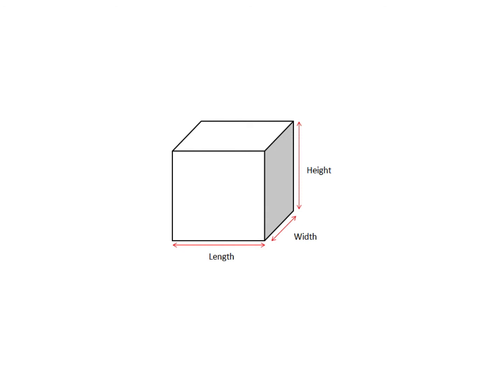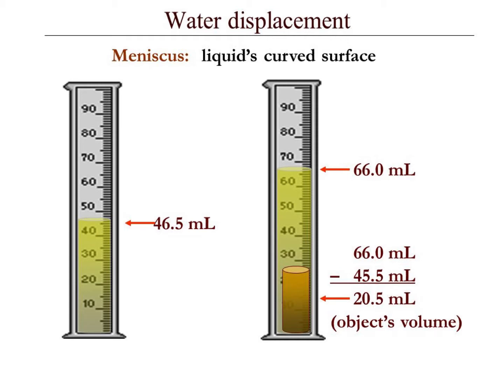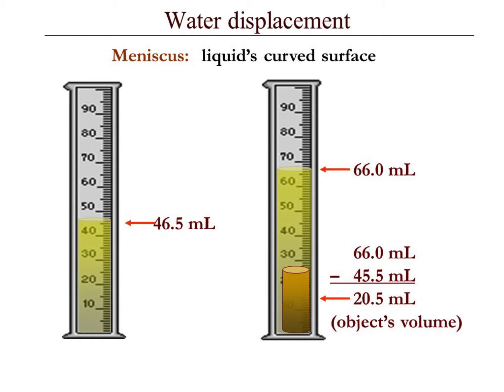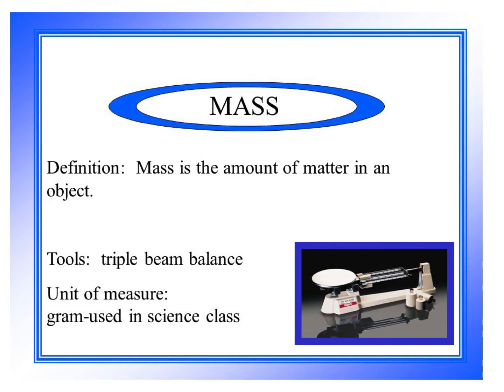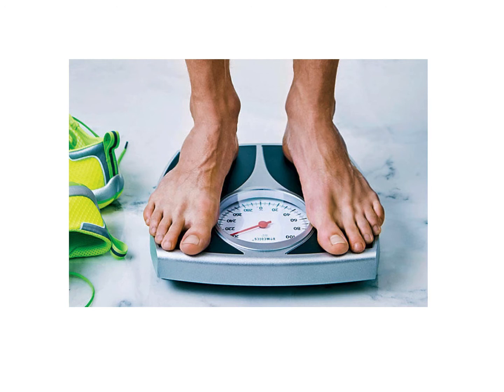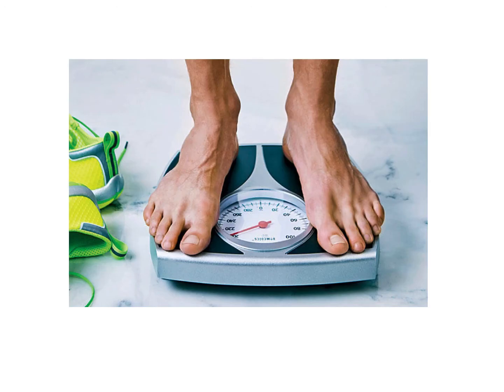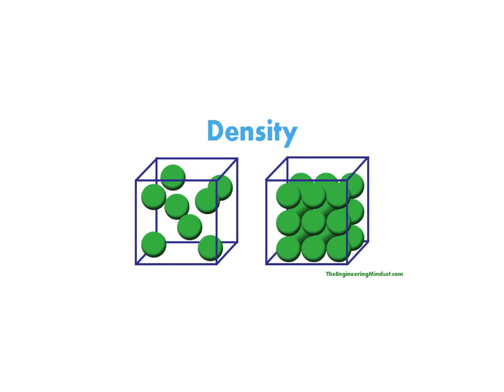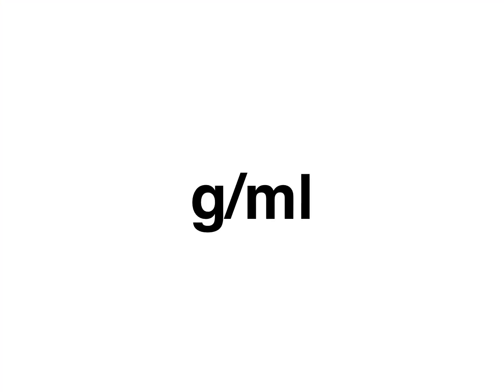Science 5; Lesson 33